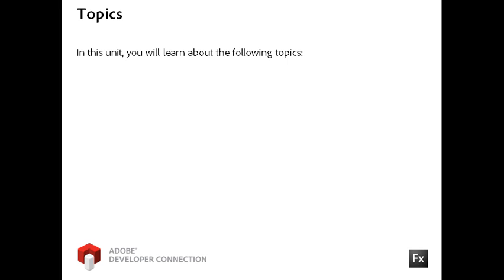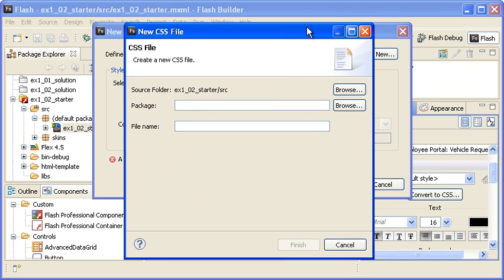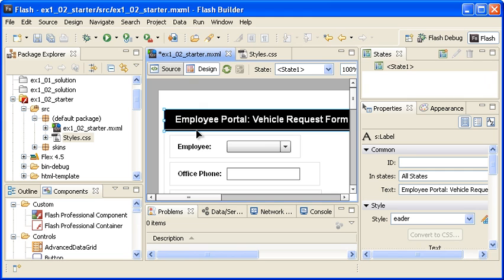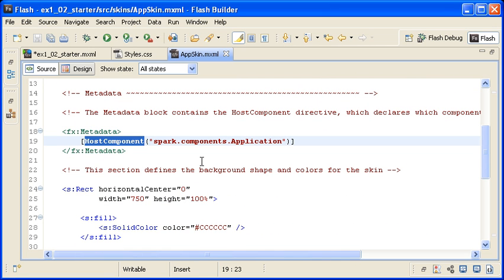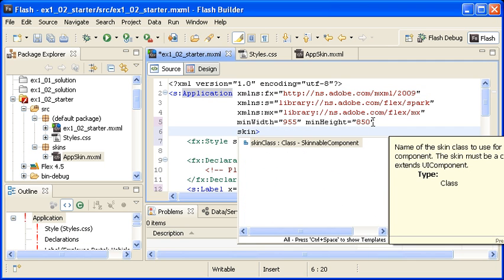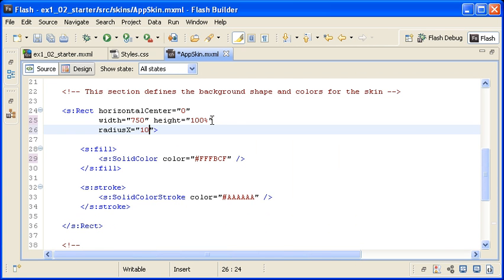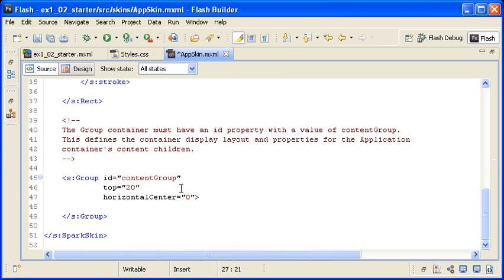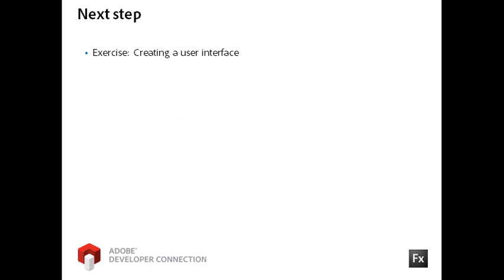Flex in a Week :: v1 09 Styling and Skinning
Topic :
Applying application styles using CSS
Skinning the application
Using the Theme Browser